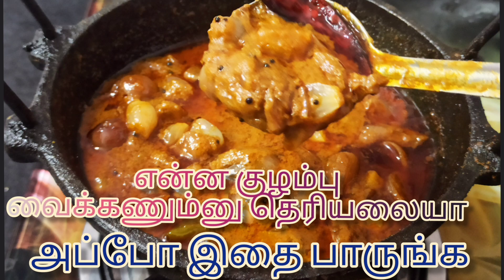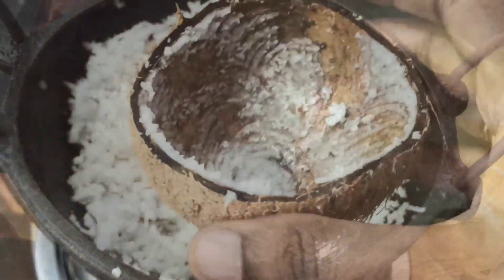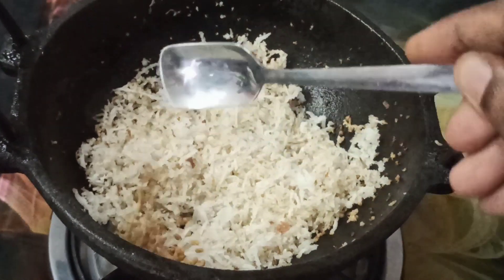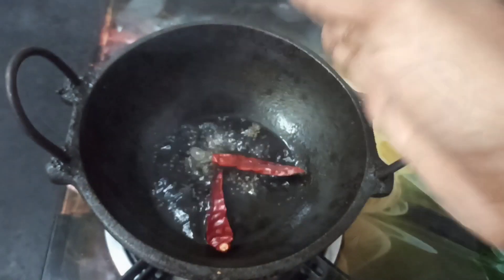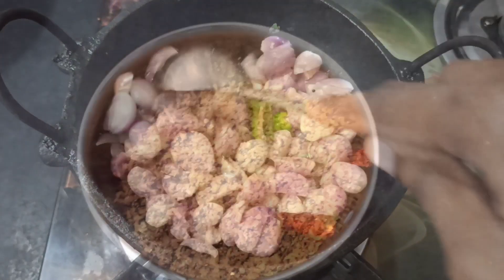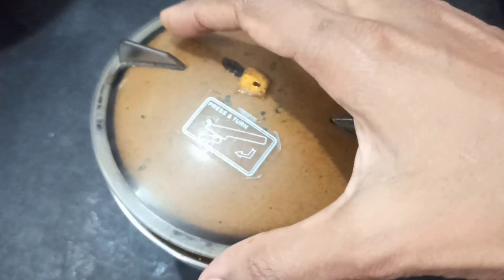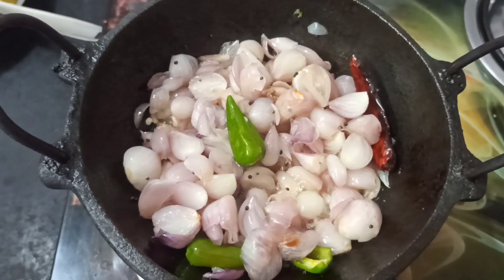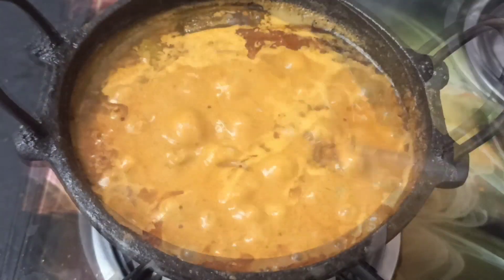வெங்காய குழம்பு recipe in தமிழ்/ உள்ளி தீயல் recipe in tamil 27 October 2021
வெங்காய குழம்பு
உள்ளி தீயல்
onion curry
kerala recipe